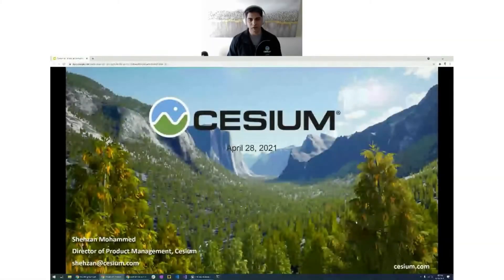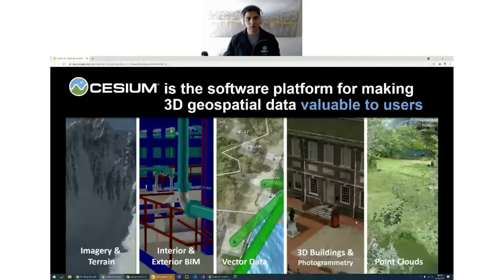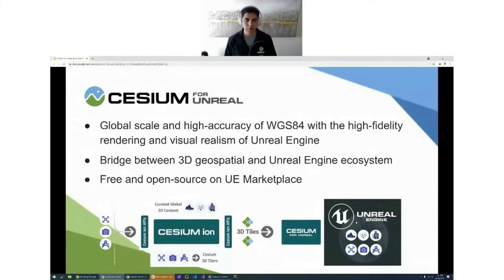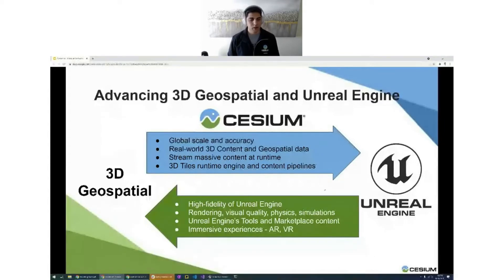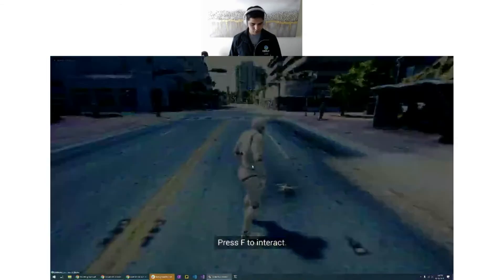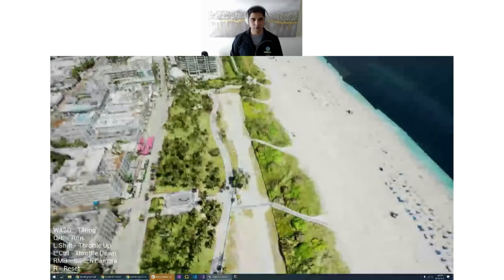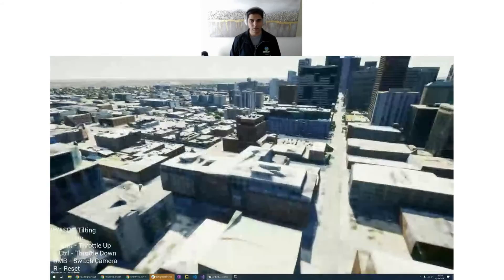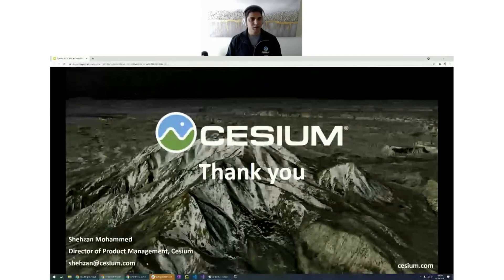Cesium for Unreal - Product Overview and Demo | Shehzan Mohammed - Product Director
Geoawesomeness Digital Meetup #12 on April 28, 2021 on "Unlocking
Geospatial Technology for Game Engines"

1. Talk title

Cesium for Unreal - Product Overview and Demo

2. Speaker

Shehzan Mohammed - Product Director @Cesium

Shehzan Mohammed leads Cesium’s product management team. A former 3D Graphics engineer, he has a strong background in parallel programming, GPU computing, and open source software. He is part of several open standards working groups and is a contributor to 3D Tiles and glTF. Shehzan teaches GPU Programming and Architecture at the University of Pennsylvania, where he graduated with an MSE in Computer Graphics and Game Technology.

3. Company

Cesium began in 2011, when a team of developers at aerospace software company Analytical Graphics, Inc. set out to create an application to visualize objects in space. Led by computer graphics expert Patrick Cozzi, the project produced the world's most accurate, performant, and time-dynamic virtual globe. Dubbed "Cesium" after the element that makes atomic clocks famously accurate, it was released as open source in 2012.

At the same time, 3D data collection was proliferating around the world, driving a need for software that could unleash its potential. As industries began gathering 3D location data for an abundance of use cases, Cozzi and the team saw the opportunity to expand Cesium beyond aerospace.

Cesium spun out as an independent company in 2019 and today provides the foundational open platform for an interoperable geospatial ecosystem.

Offering a mix of open source and commercially available software, the Cesium platform is a complete suite of tools for building 3D geospatial applications of any kind.

4. About Geoawesomeness Digital Meetup

Geoawesomeness Digital Meetup is the ultimate digital event for the geospatial community. At a time when the industry is adjusting to remote work and collaboration, the digital event will bring together the most brilliant minds in geo and facilitate an hour of productive discussions and knowledge sharing.

Network. Learn. Celebrate Geo.

The online meetup is an extension of our vision to connect and empower the geospatial community. It’s an opportunity for you to Network. Learn. Celebrate Geo.

- Hear from the most brilliant minds in geo and learn more about their work
- Network with hundreds of geospatial professionals without leaving your apartment
- Have fun and celebrate geo

The meetups are held monthly to touch important topics for the geospatial community around maps, location intelligence, earth observation, drones, geospatial technologies.

Sign-up to the Geoawesomeness newsletter to stay informed about all upcoming events and more awesomeness from the geospatial industry.